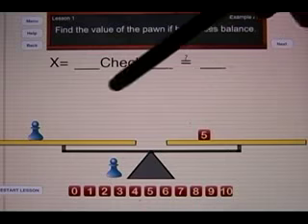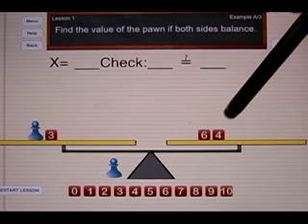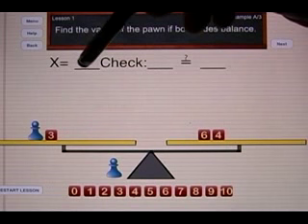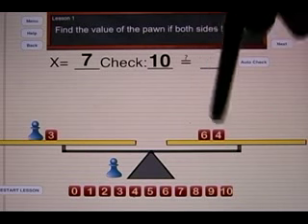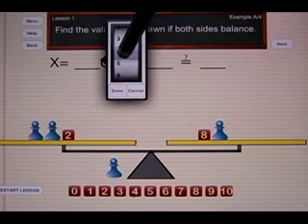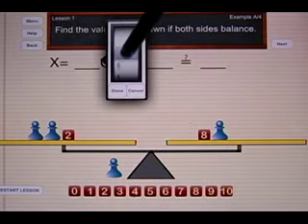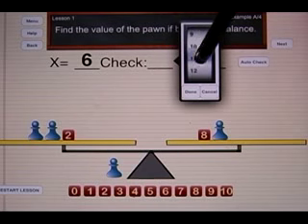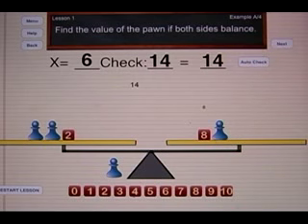HOE Lesson1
Hands-On Equations Lesson 1 app video.